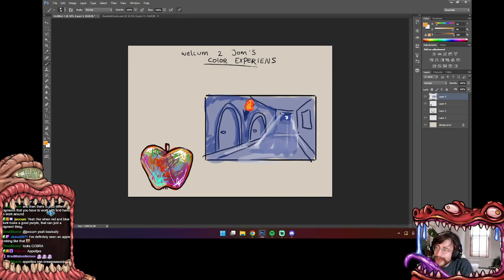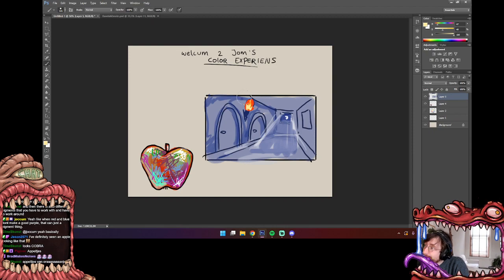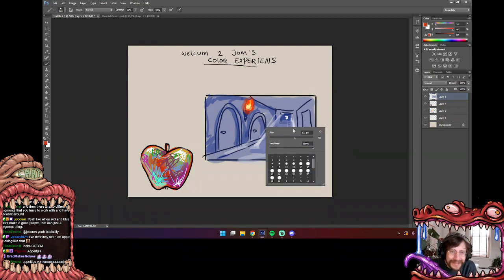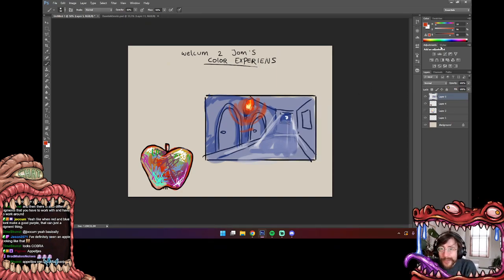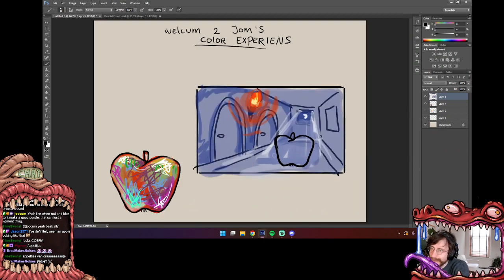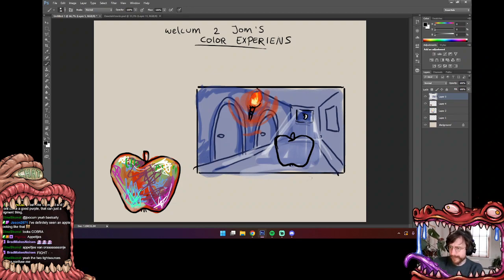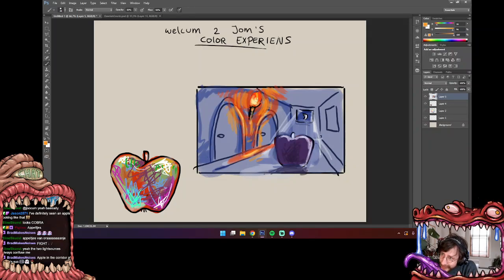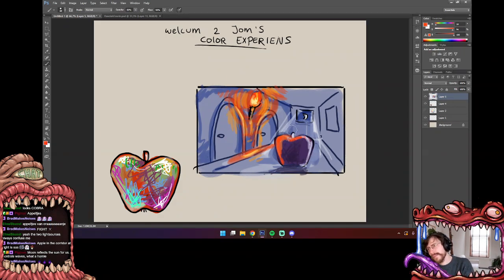JomAlt cau chuyen bao la cua toi do vui moi ngay chu noi ay tuoi tho